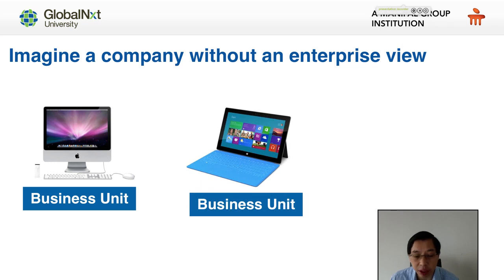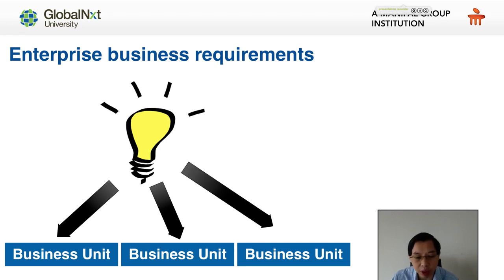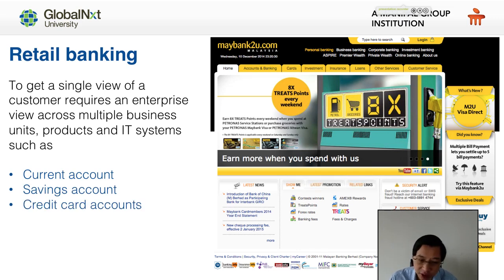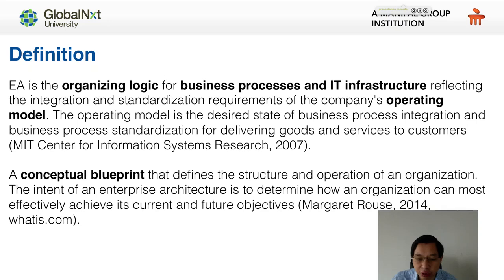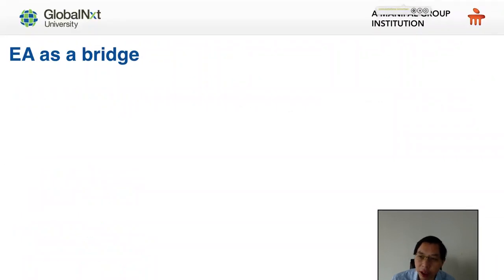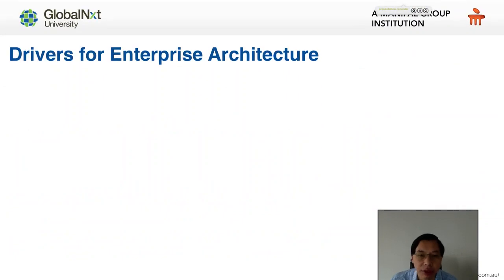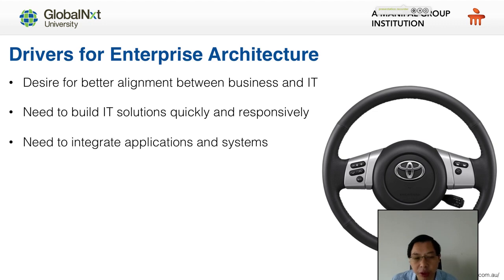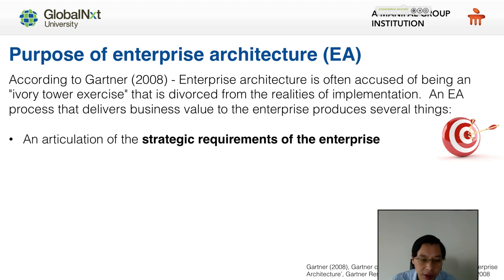2 What Is Enterprise Architecture